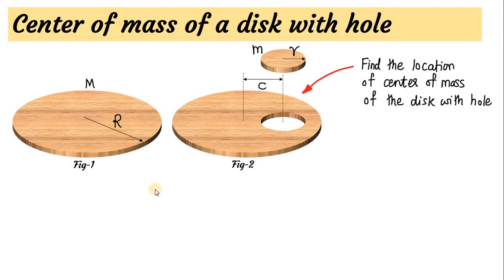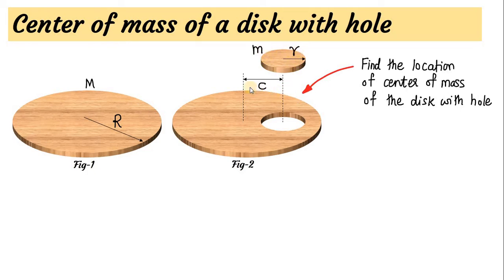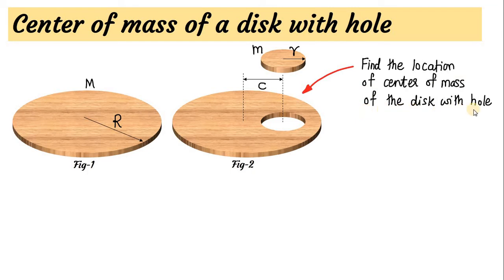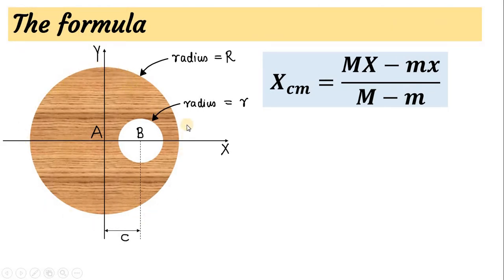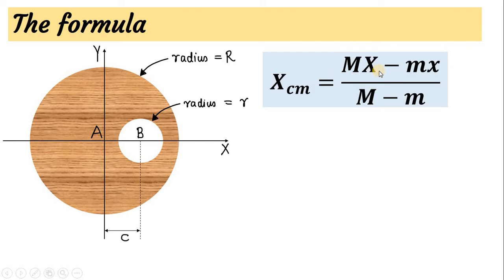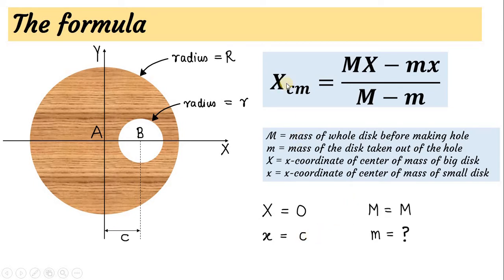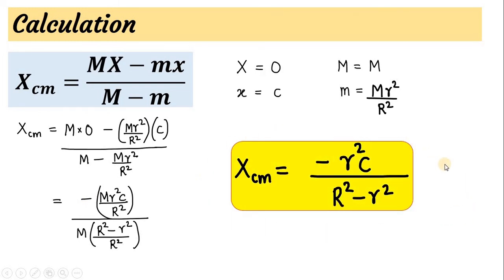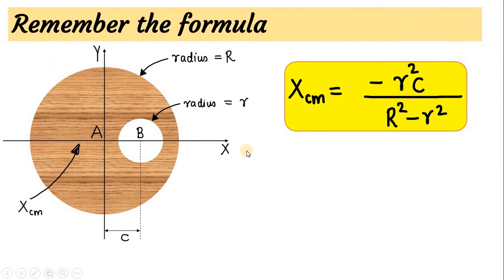How to find the center of mass of a disk with a hole?